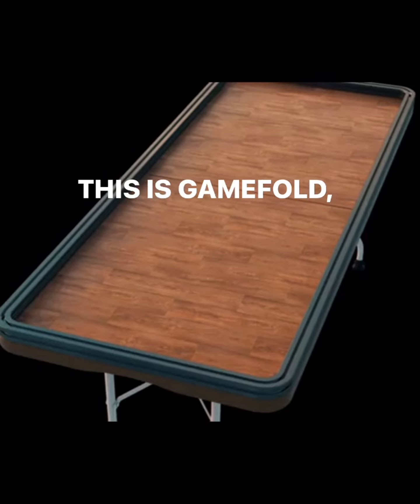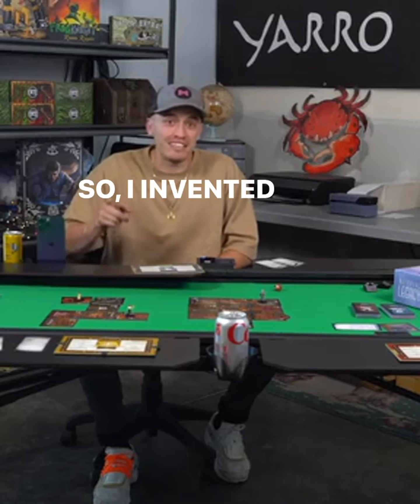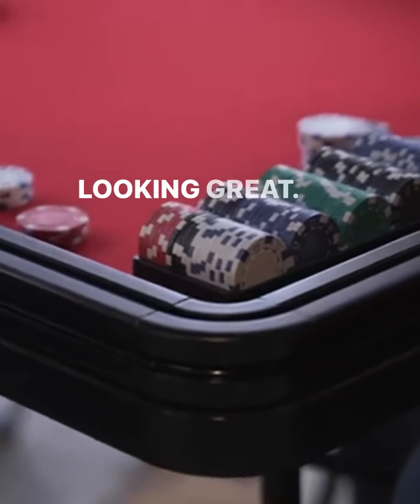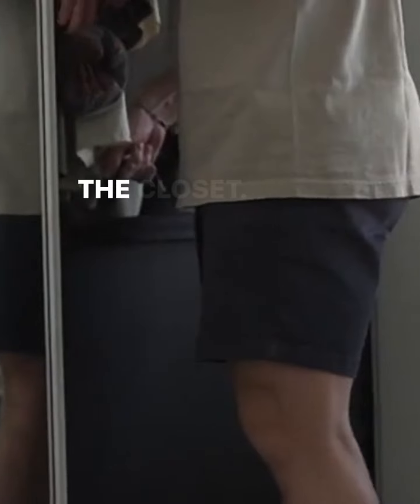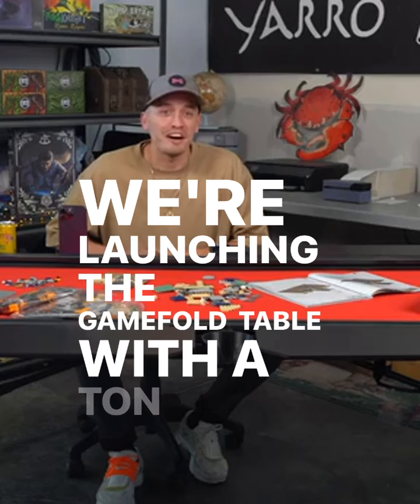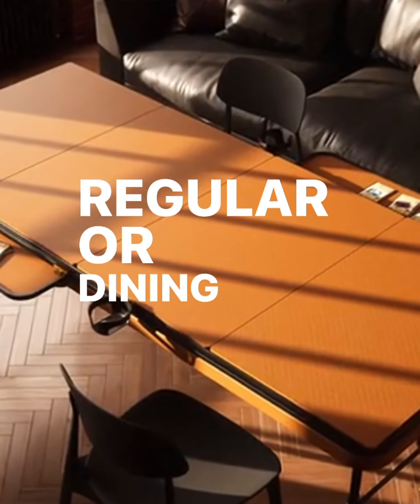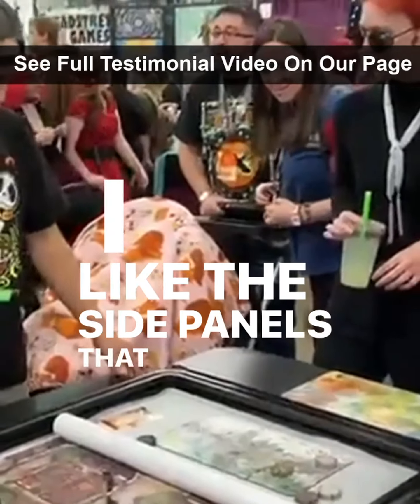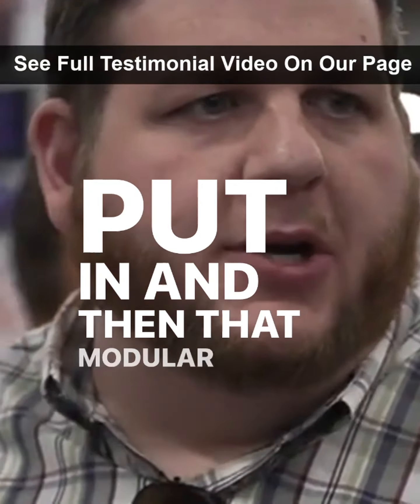Gamefold: The First Folding Table Designed For Gaming. On kickstarter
The First Foldable Gaming Table Designed For Boardgamers & RPGs:
Loaded with features:
Foldable 🔄
Affordable💰
Dice-Friendly Lip 🎲
Sliding Built-In Rail System 🛤️
Durable 💪
Customizable ✨
Various Add-ons/Attachments 🛠️
And so much more ...